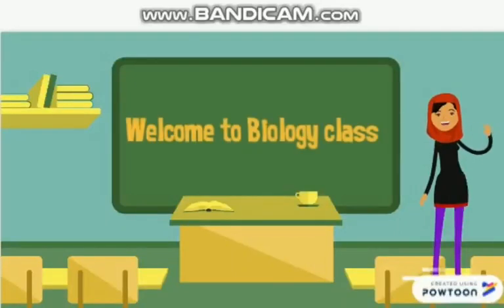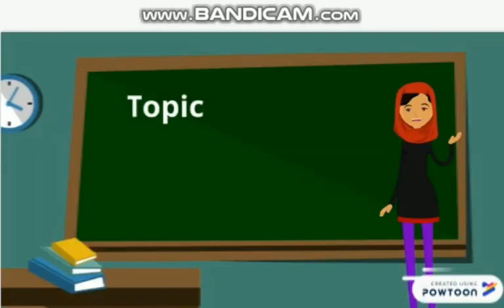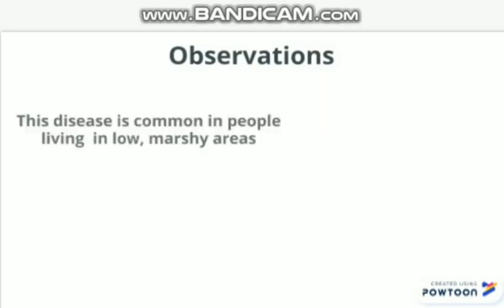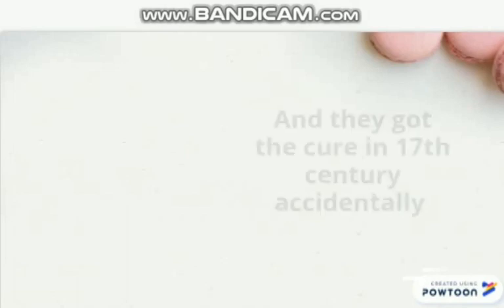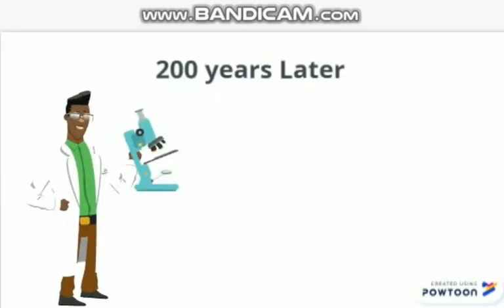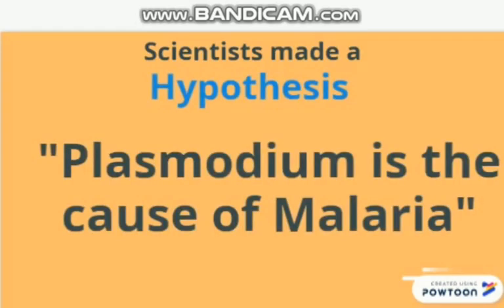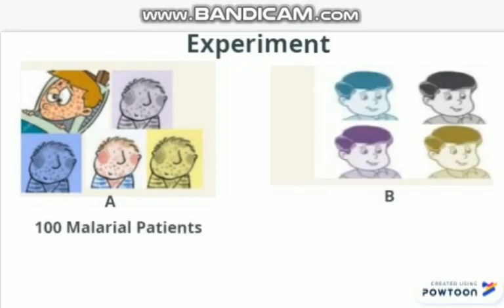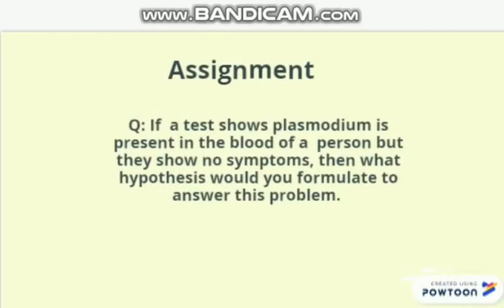Study of malaria- as an example of biological method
study of history of malaria